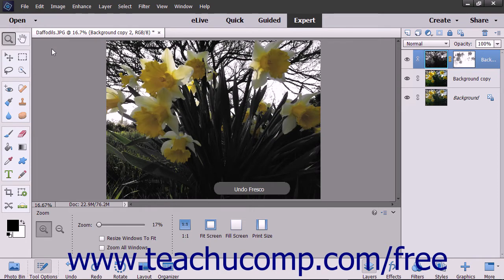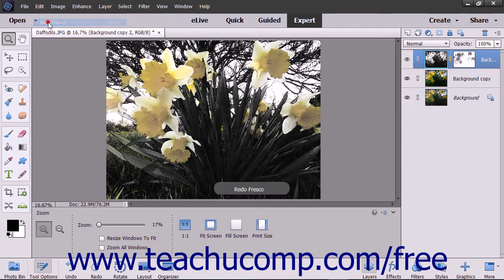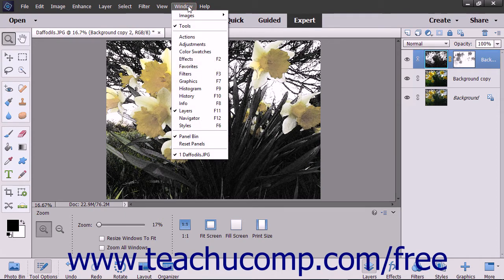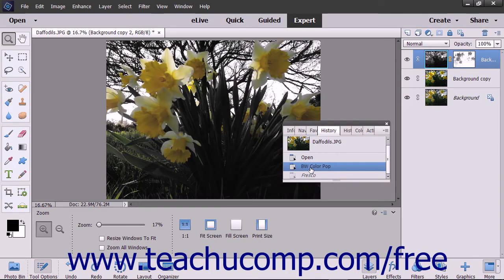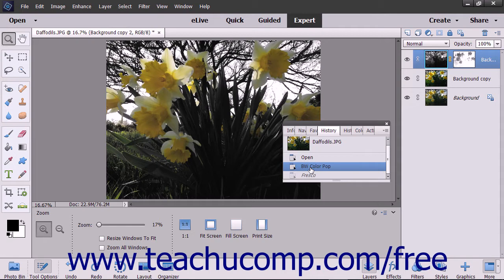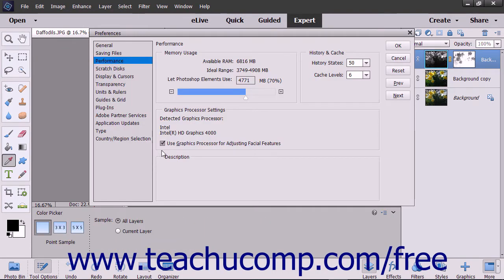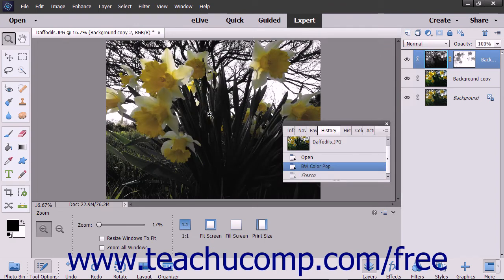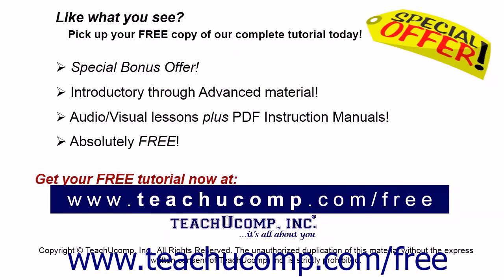Photoshop Elements 2018 Tutorial The Undo Command & Undo History Panel Adobe Training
Learn about The Undo Command & Undo History Panel in Adobe Photoshop Elements A clip from Mastering Photoshop Elements Made Easy v. 2018. - the most comprehensive Photoshop Elements tutorial available. Visit us today!